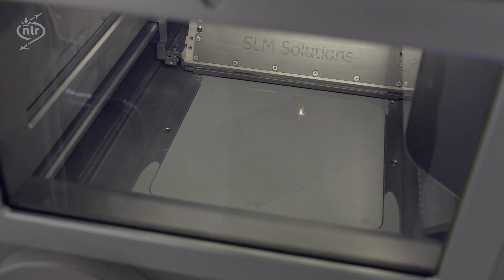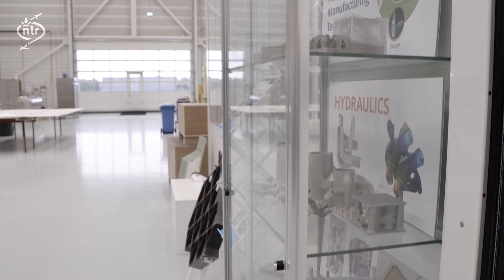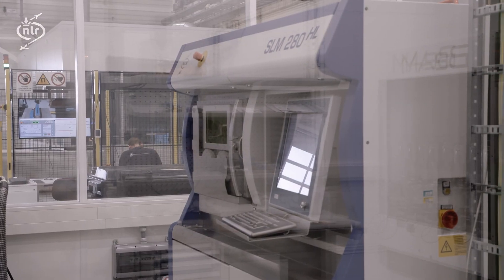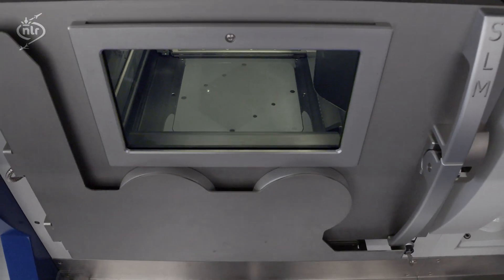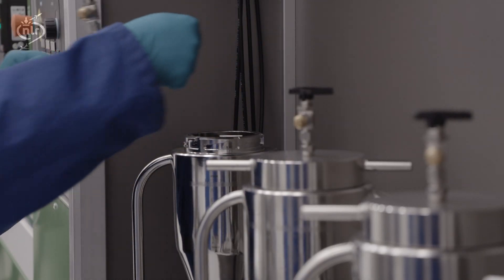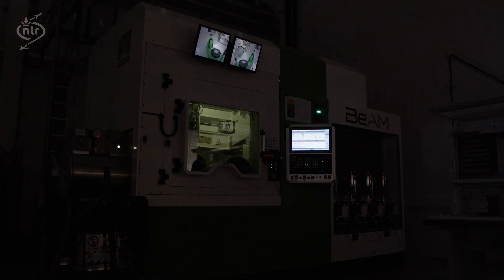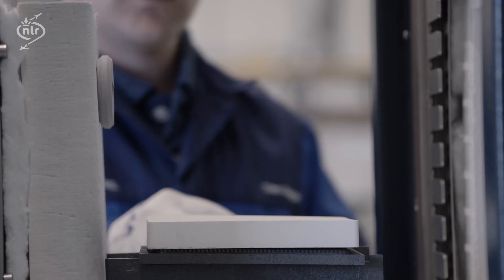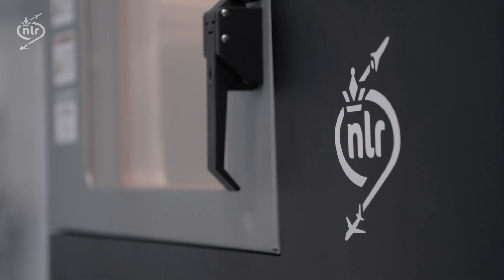MAMTeC | Metal Additive Manufacturing Technology Centre of Royal NLR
Metal Additive Manufacturing Technology Centre (MAMTeC) is the 3D metal printing research centre in the Netherlands. We support companies from various industries in applying Metal Additive Manufacturing. This manufacturing technology is used to fabricate metal products with less weight, better performance and higher efficiency.

MAMTeC was established in 2013 starting with Laser Powder Bed Fusion, which allows the production of a wide range of alloys such as aluminium, titanium and nickel-based super alloys. This is done by applying thin powder layers and locally melt the powder using a laser beam. Royal NLR is world leading in 3D printing magnesium with laser based Powder Bed Fusion.

In 2020 we expanded our facility with two new processes. First the Blown Powder Directed Energy Deposition, which uses a laser to melt powder which is deposited through a nozzle. This process can be used to manufacture parts, add features on existing products, or carry out repairs.

And secondly, the Sinter based Fused Filament Fabrication, which uses metal filled polymer filaments for 3D printing. The printed parts are debinded and sintered afterwards. This is a fast 24 hour process to produce parts up to 150mm3. The system is owned by the Dutch Ministry of Defence and is available to all armed forces, Royal NLR and TNO.

Are you interested in our wide range of printing capabilities?